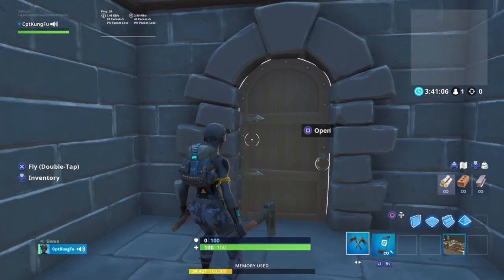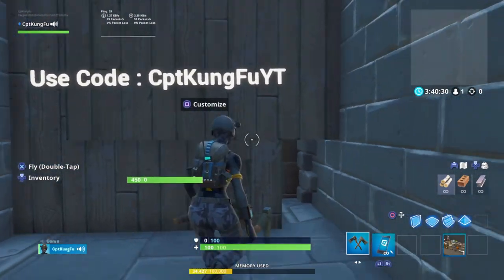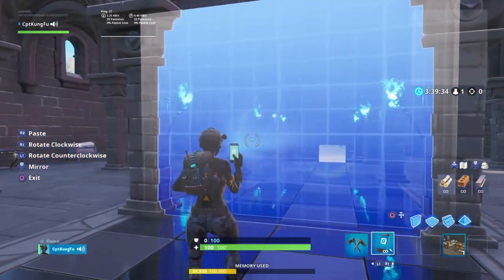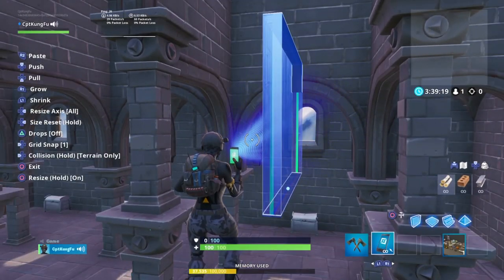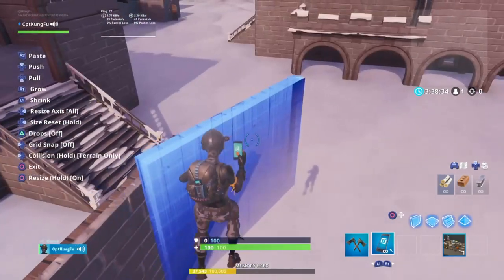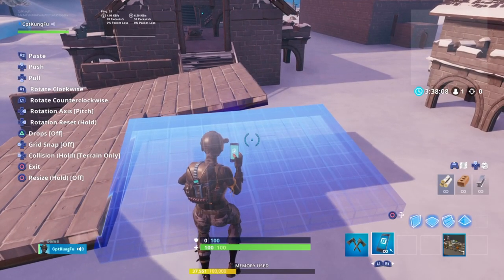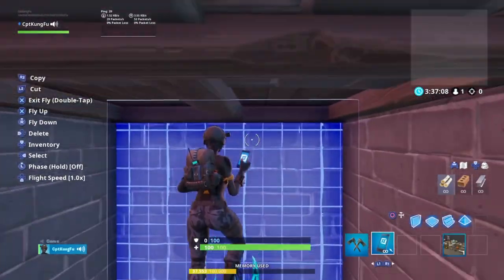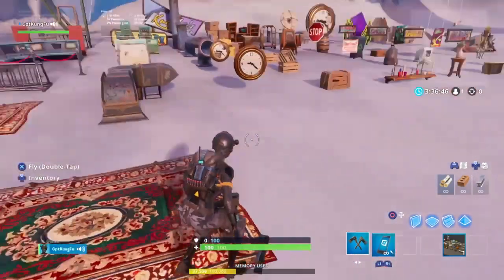Invisible Passages & Entrances - Fortnite Tutorial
This video is a quick guide on how to create hidden passages and entrances in Fortnite Creative Mode! I also demonstrate a few ways in which you can apply this technique in an actual map.